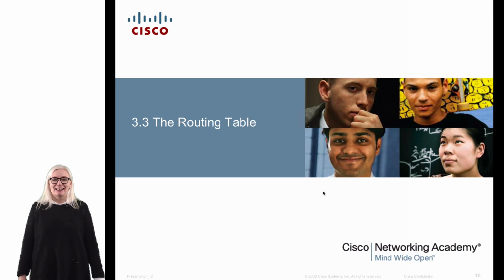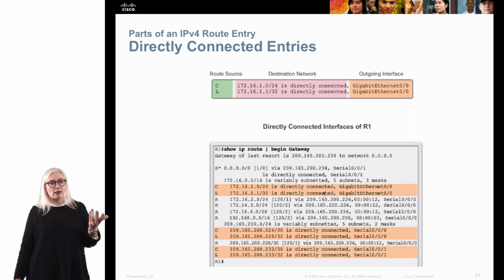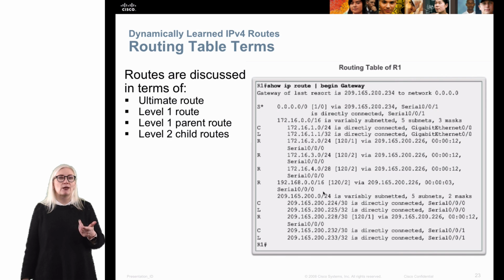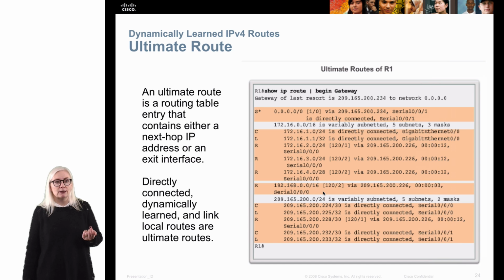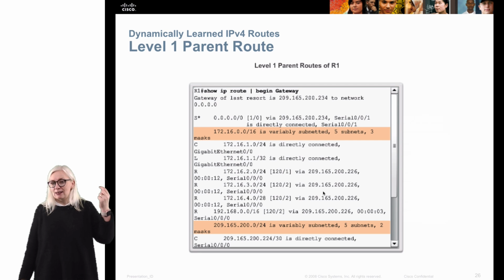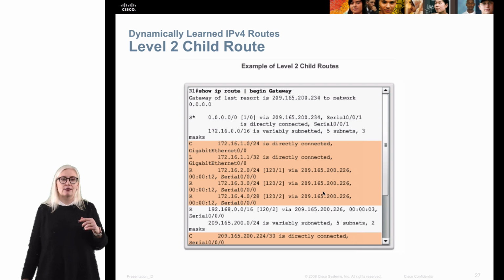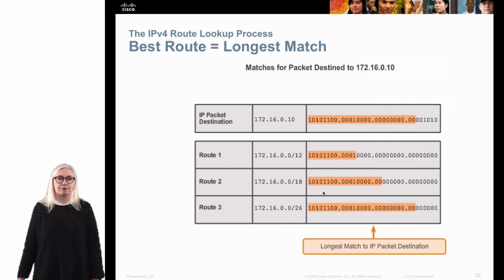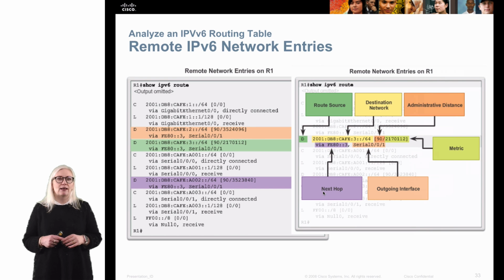CCNA2 3.3 The routing table